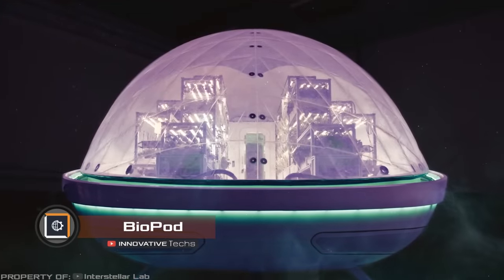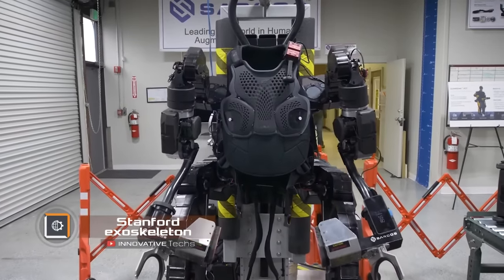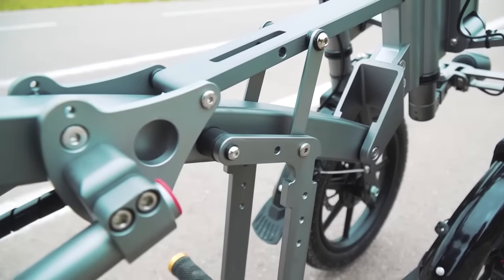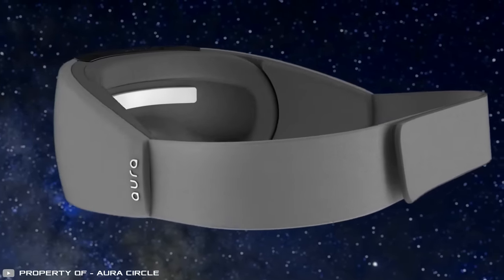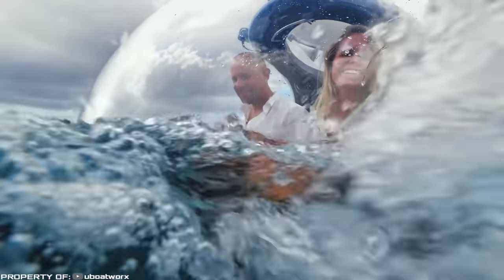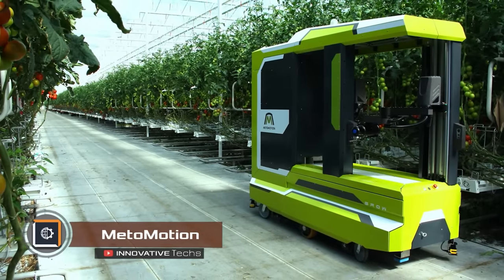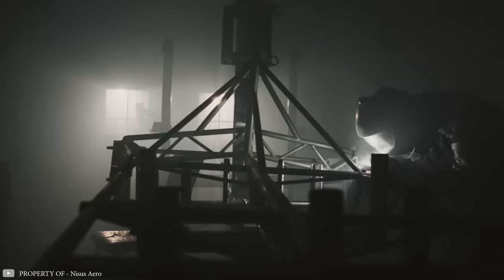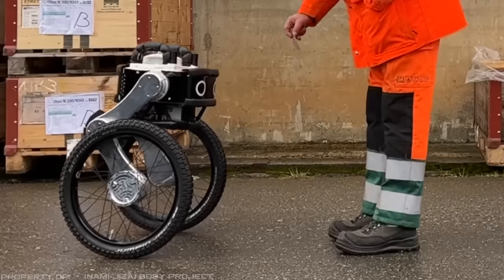70 INVENTIONS ON A WHOLE NEW LEVEL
414